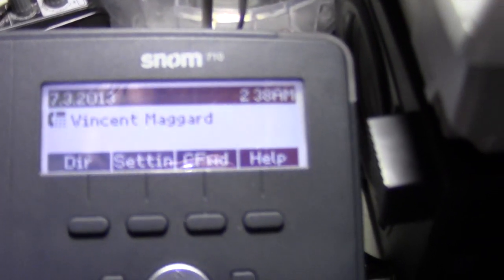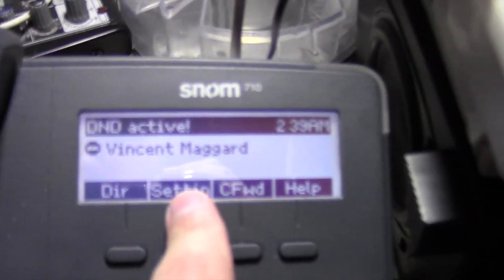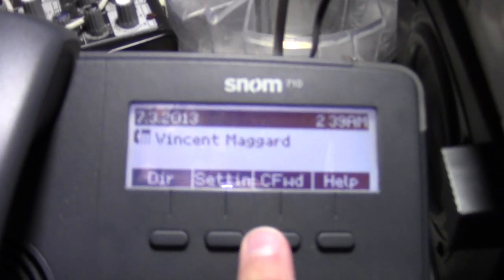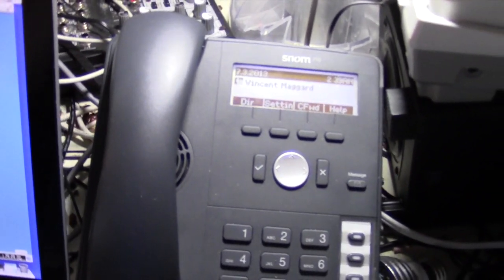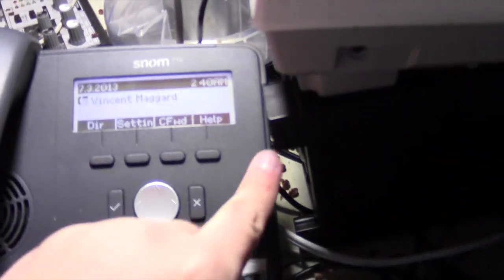Review Snom 710 IP Phone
Hi Today Vincent Reviews the Snom 710 IP Phone.